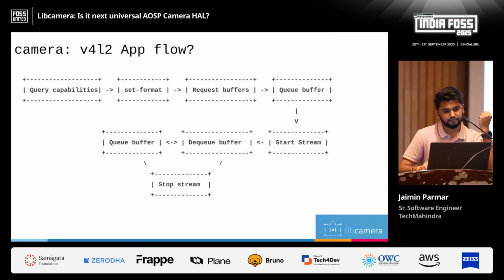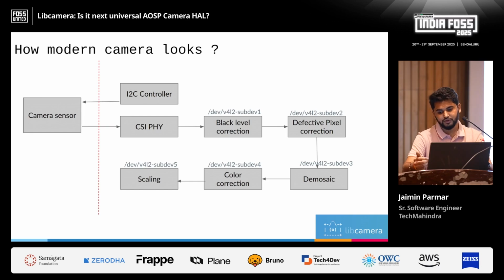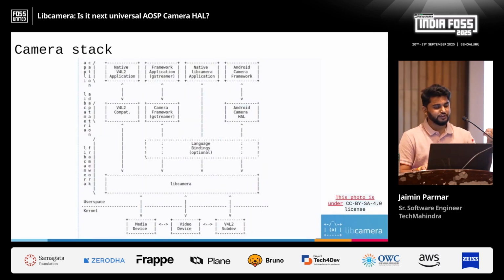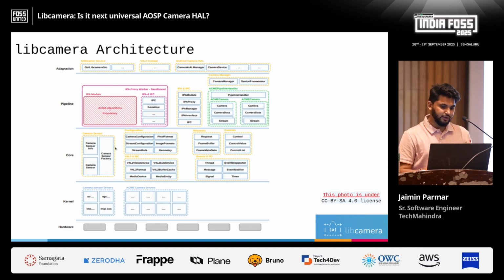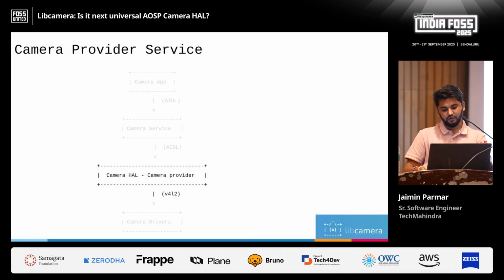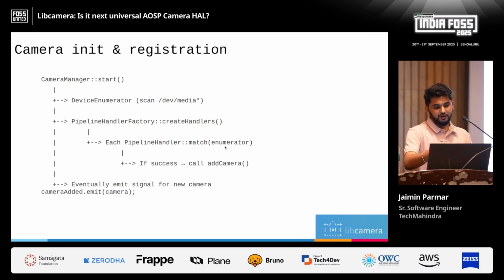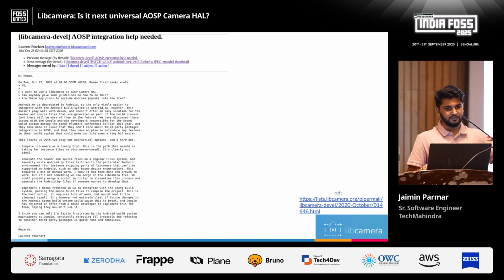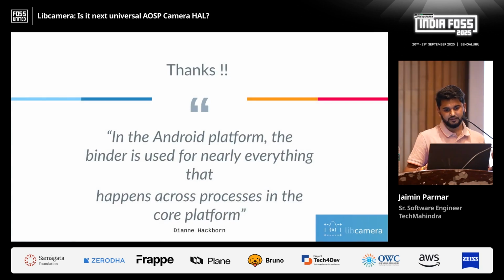Libcamera: Is it next universal AOSP Camera HAL?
Talk by Jaimin Parmar, Sr. Software Engineer, TechMahindra
Delivered in AOSP Devroom at IndiaFOSS 2025